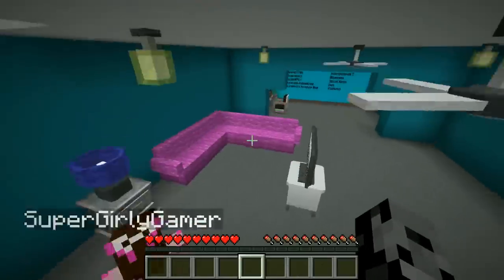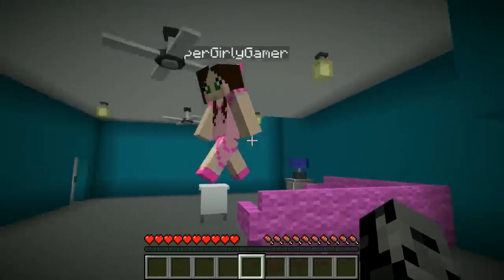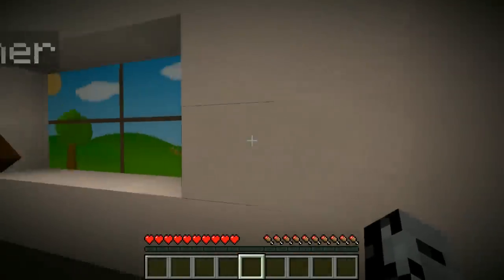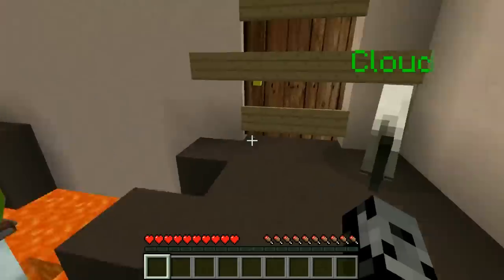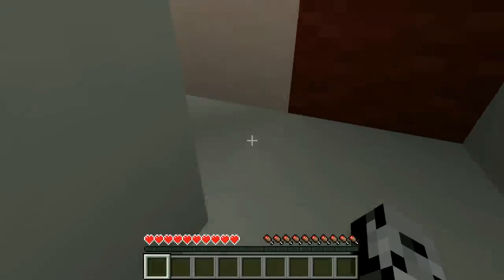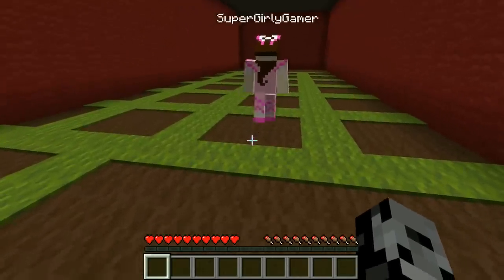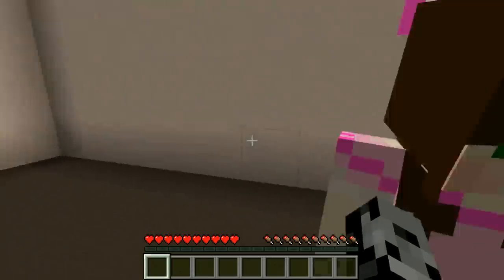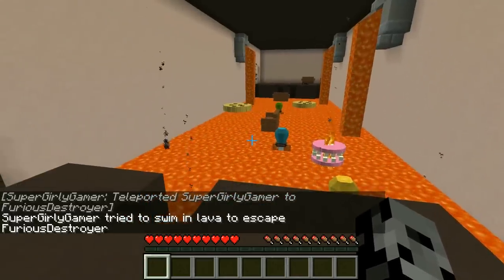Minecraft: ESCAPE GRANDMA OBBY! - Modded Custom Map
We must escape from Grandma!

In this 1.12.2 Escape Grandma Obby:
This Map is a recreation of the Roblox Escape Grandma Obby! Tons of mods and command blocks are used to make turn this into an epic adventure!